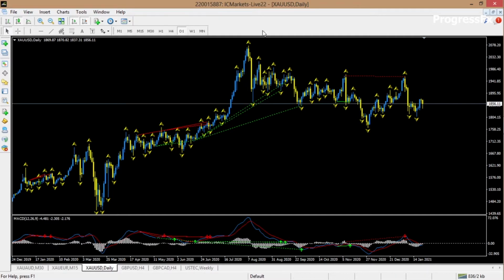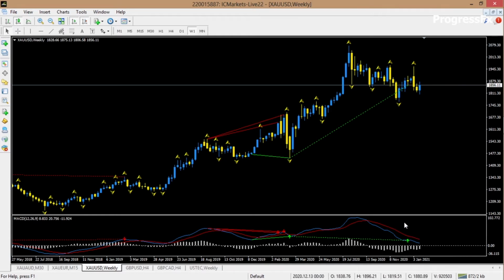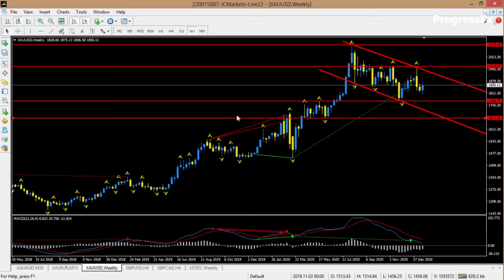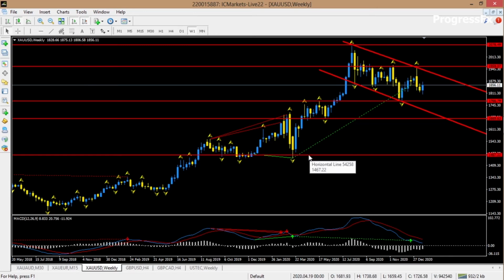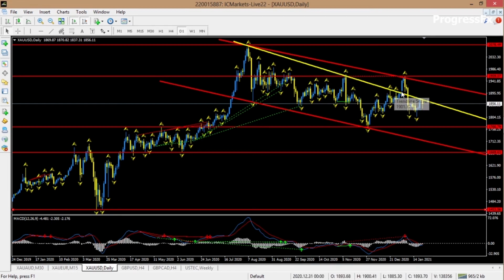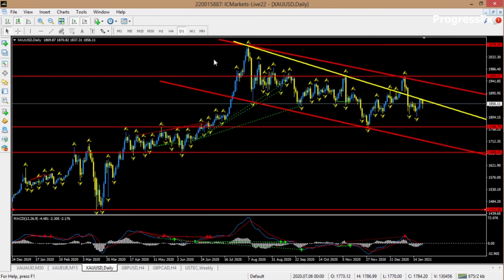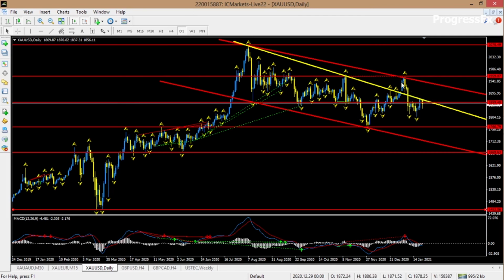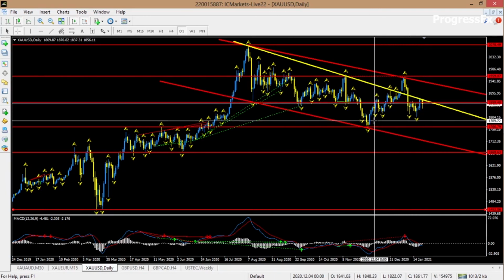Happy New Year: XAUUSD Outlook 2021 (1)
The links to the previous videos to the other trading strategy I posted on how to use multiple Moving Averages together with Relative Strength Index indicator, Support and Resistance Strategy etc